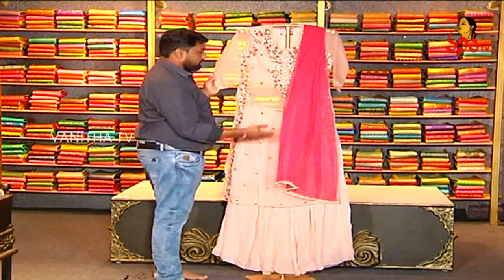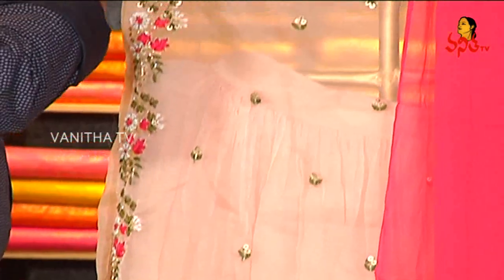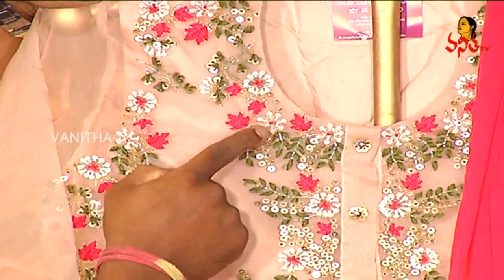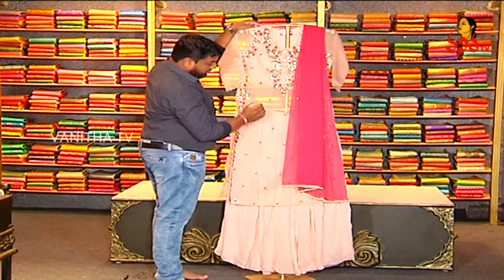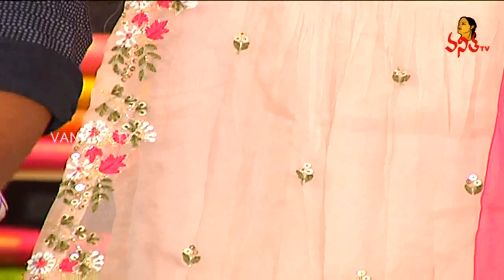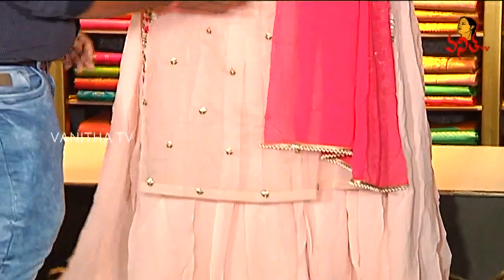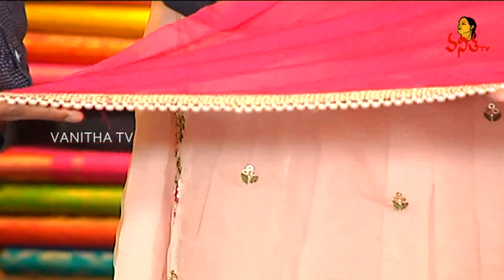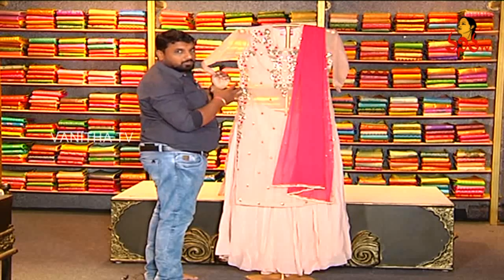Tissue Model Long Skirt With High Neck Blouse | Navya | Vanitha TV